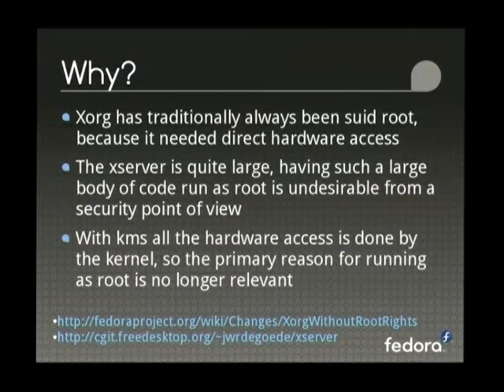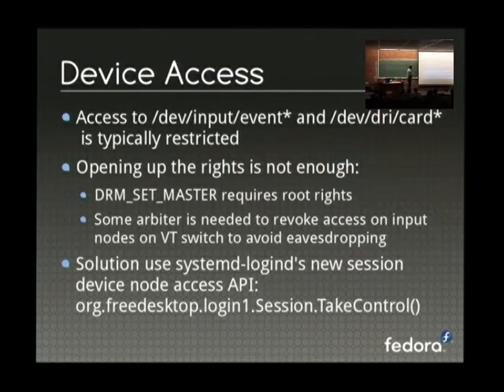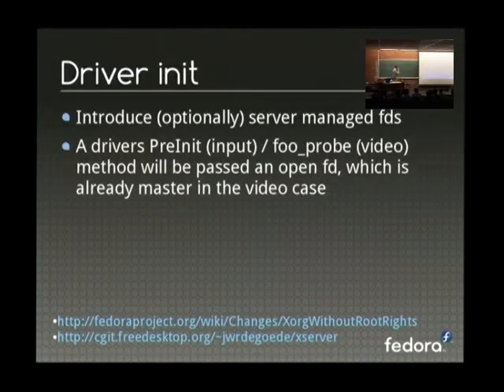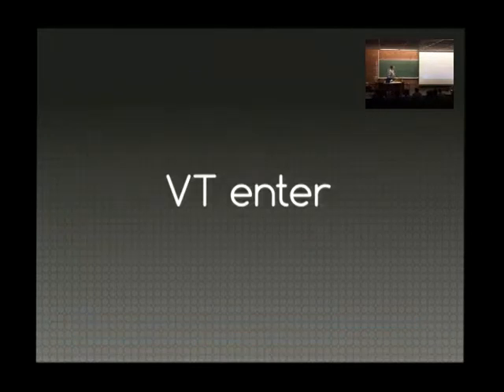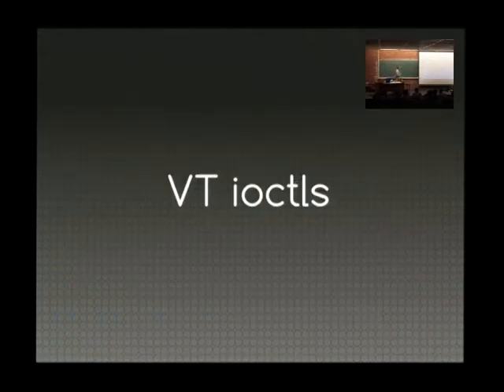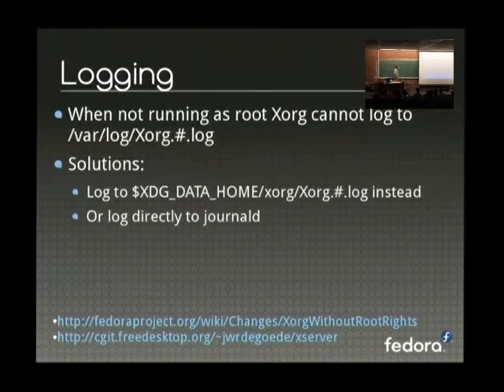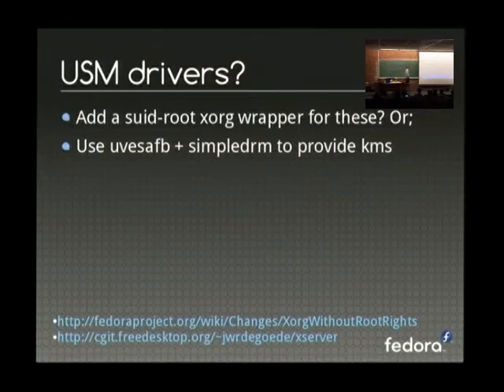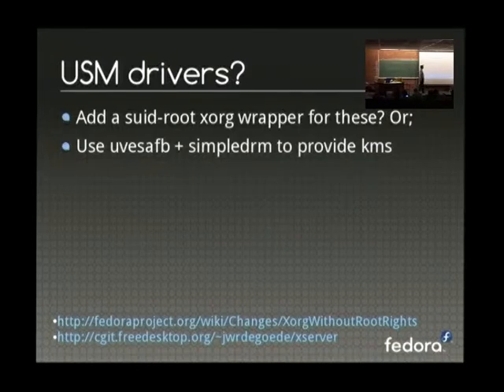[FOSDEM 2014] Making the X-server run without root rights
Making the X-server run without root rights

Speaker: Hans de Goede

Xorg (the X-server) is a big and complex beast. Currently it runs as root as it needs root privileges for various reasons. But with the latest systemd-logind all necessary infrastructure is in place to allow the server to run as a normal user and use systemd-logind to do input and graphics device management.

This talk looks at the work being done to leverage this new infrastructure to run Xorg without root rights.